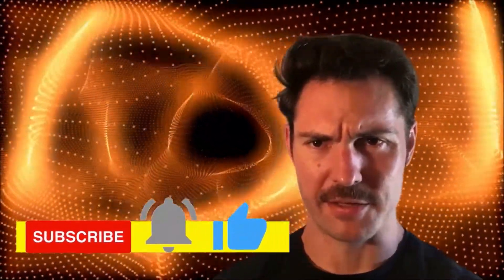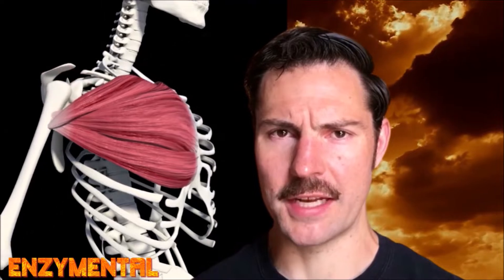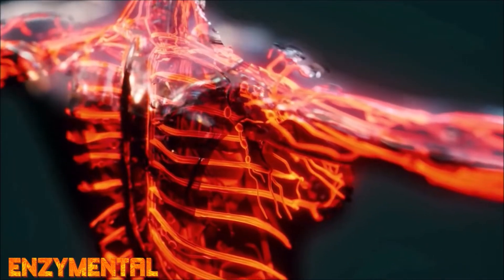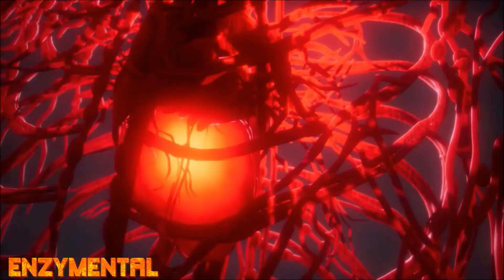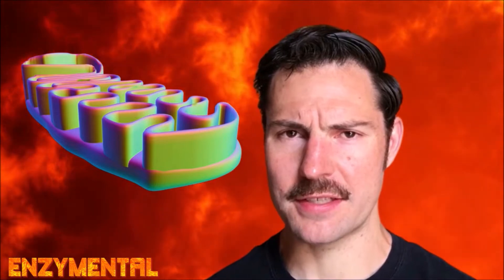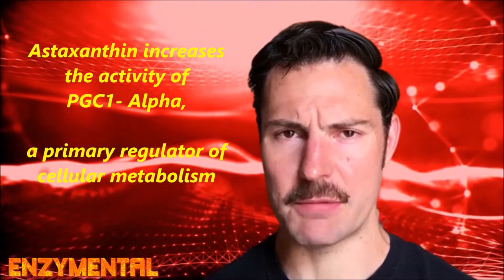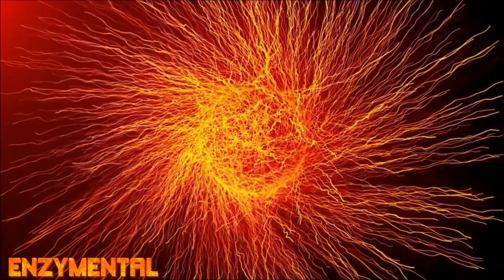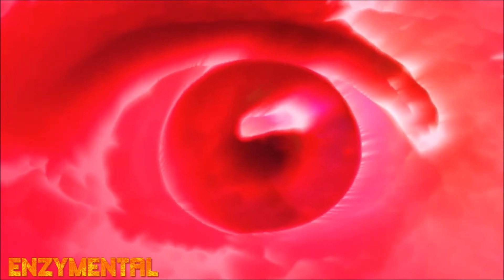Muscle Maintenance and Astaxanthin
Today, I detail how the fat-soluble antioxidant Astaxanthin, known as the "king of the carotenoids" supports muscle vitality...  This is especially important for anyone 40 years old and older.